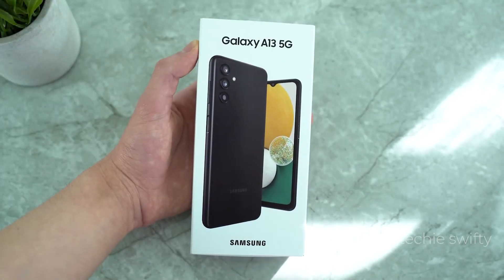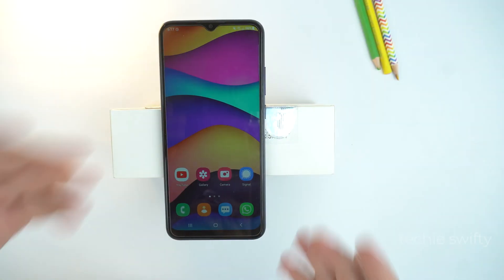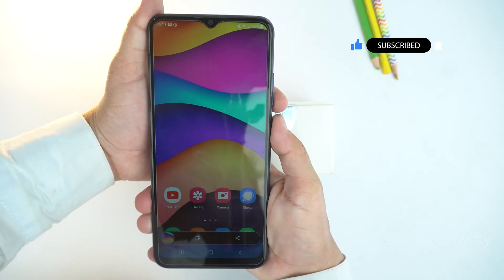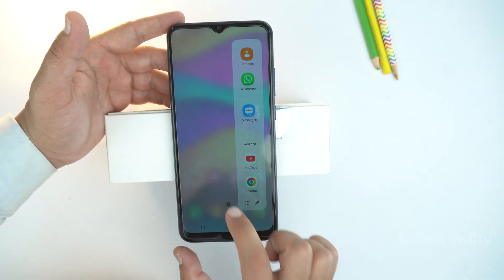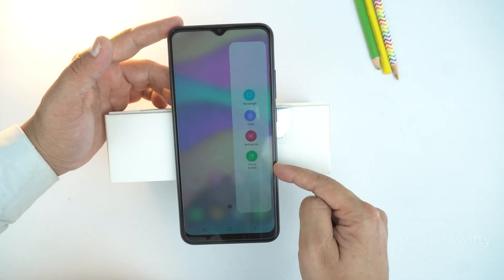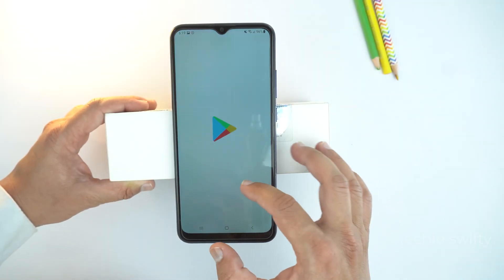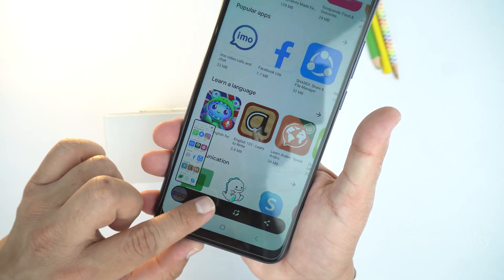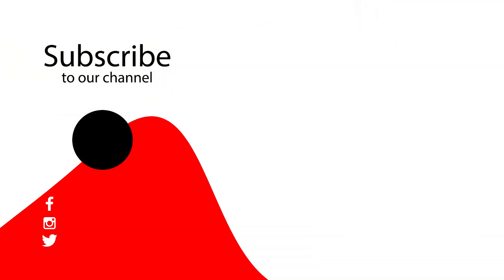How To Take Screenshot On Samsung Galaxy A13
How To Take Long Screenshot On Samsung Galaxy A13?
How To Take Screenshot On Samsung Galaxy A13 5G?
How to capture display on Samsung Galaxy A13.

 I am going to quickly answer this question in this video and show to method. Watch till end for full information.